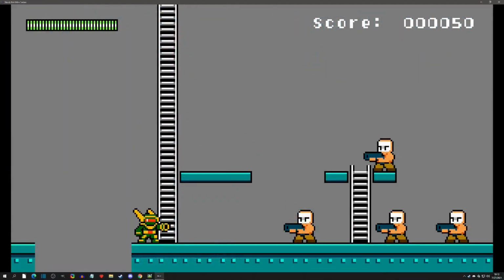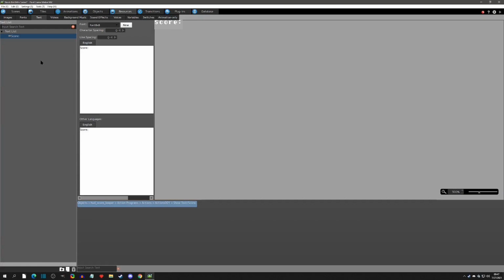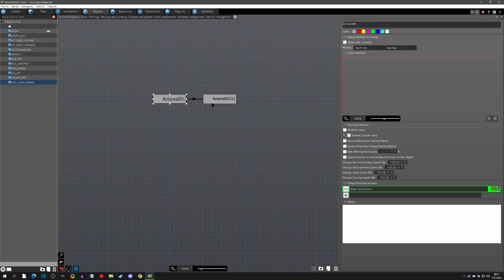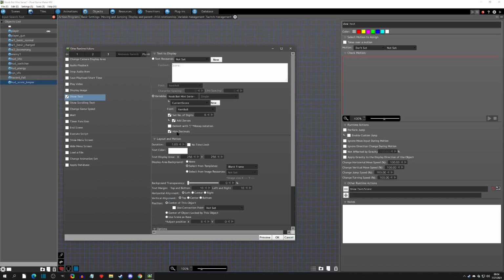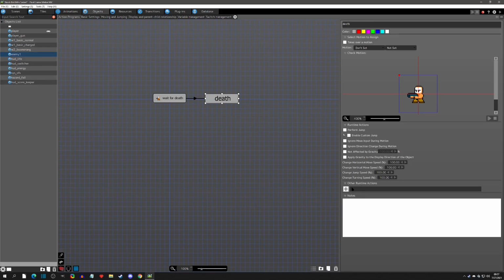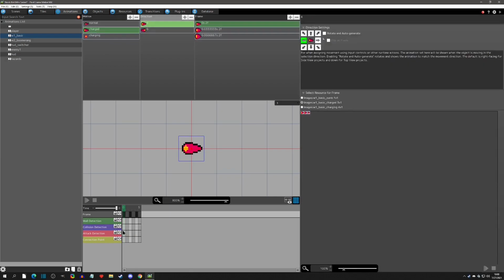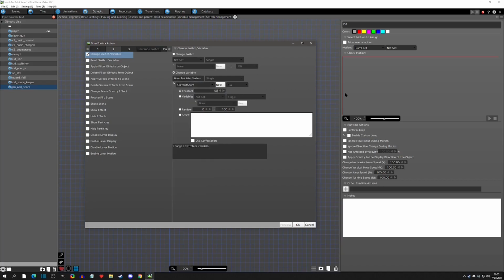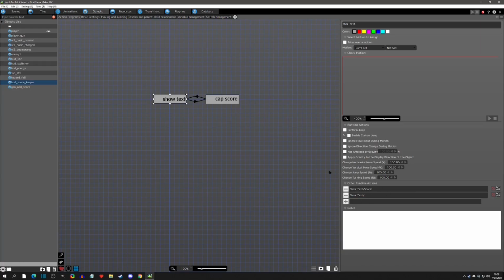#17 - Score System Using Show Text/Variable - Pixel Game Maker MV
In this Mega Man Like video #16 we'll add a score system using Show Text and Show Variable.

Special Thanks:
Active Gaming Media, Beenbaba, EB, and Vaiderman!